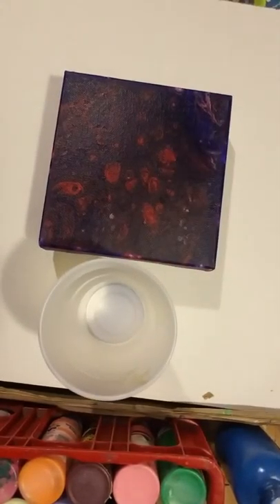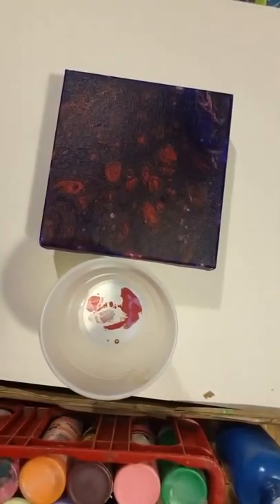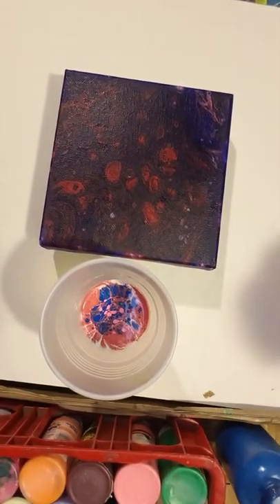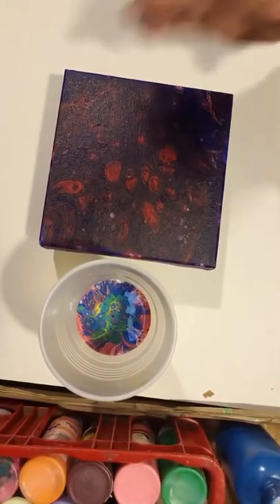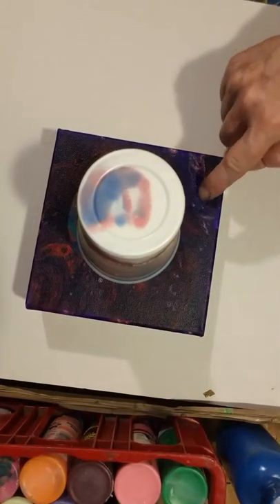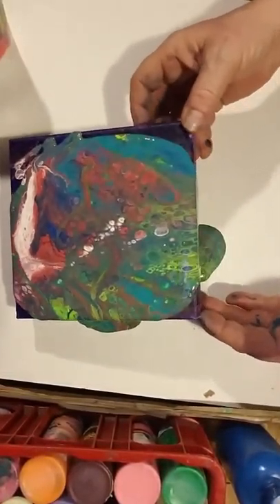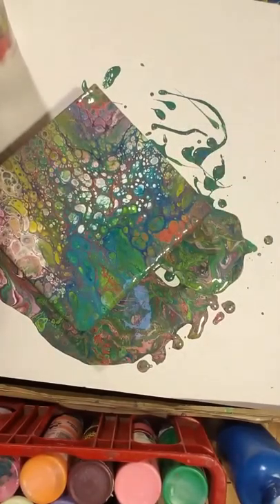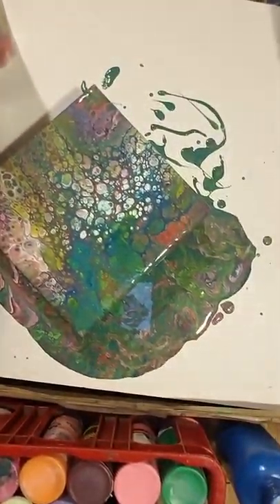014 repour fluid painting with new alcohol experiment silicone primary colors teal lime metallic red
This was a repour with new alcohol experiment teal metallic red blue opaque yellow bright blue silicone